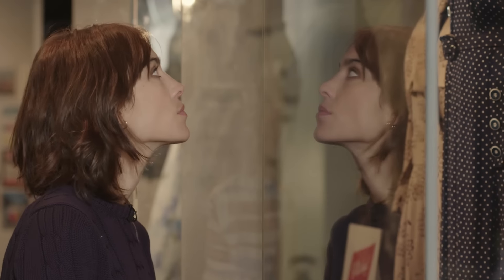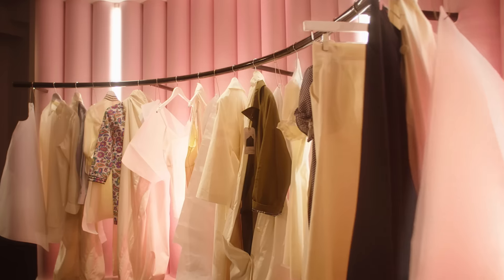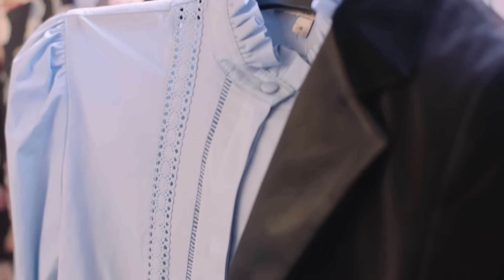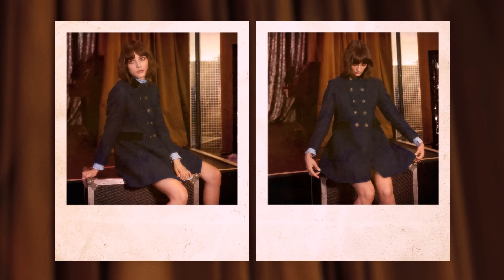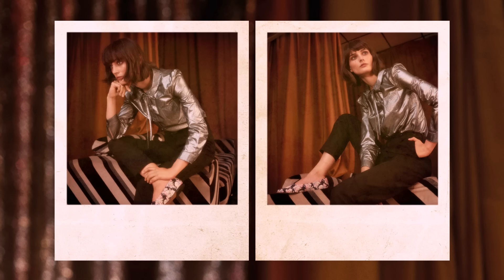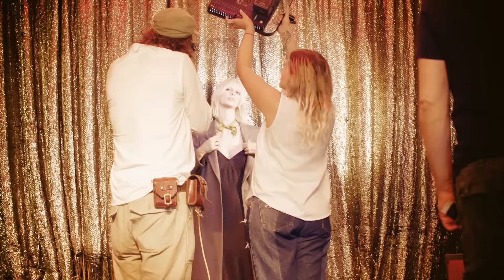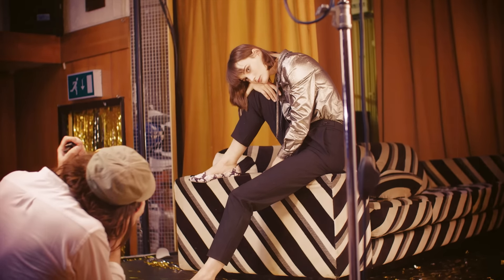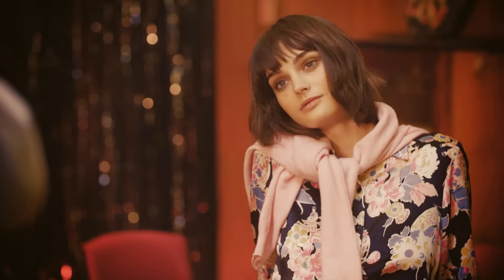M&S Women’s Fashion: Behind the Collection with Alexa Chung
Alexa Chung discusses her new winter collection for Marks & Spencer inspired by the company archive.